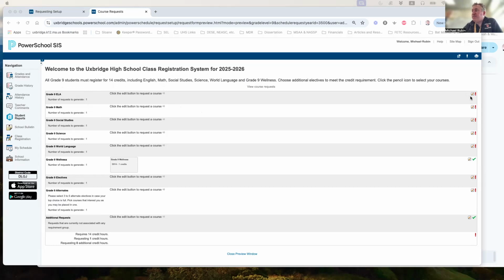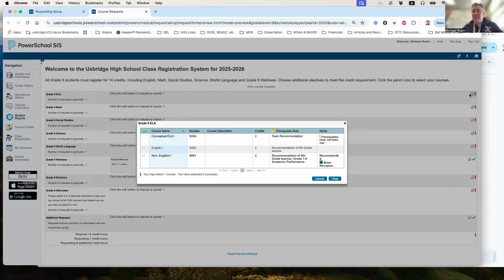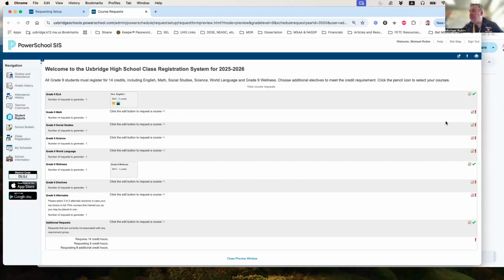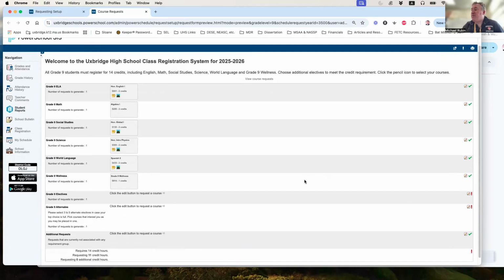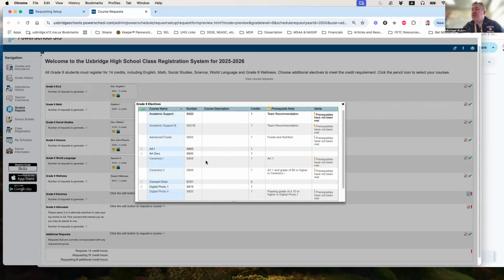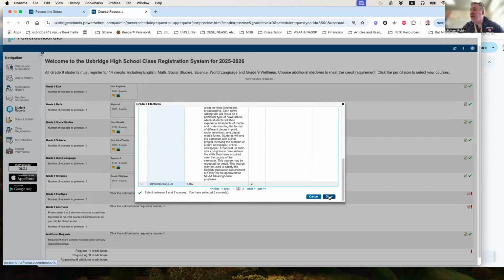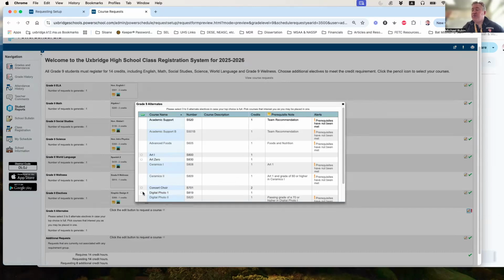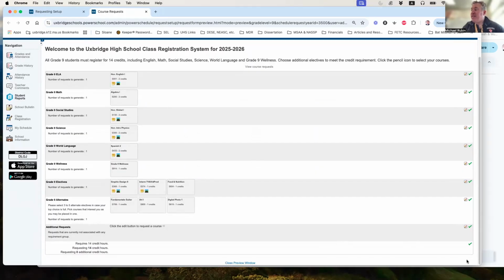Course Selection 25-26